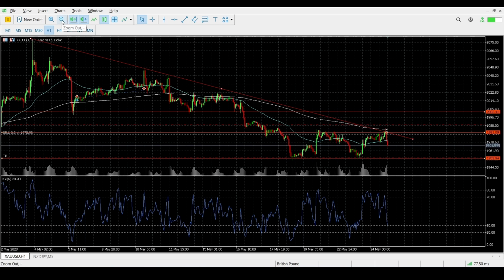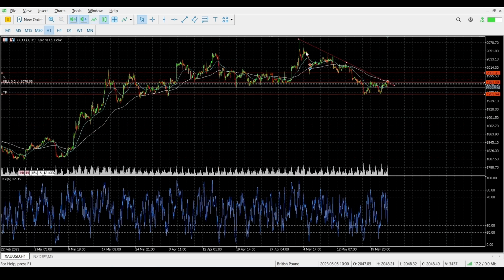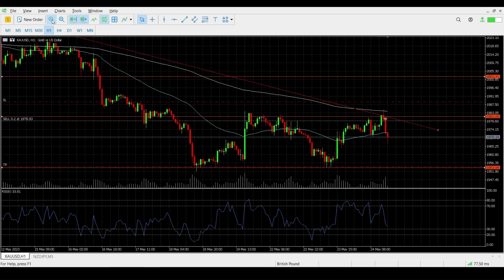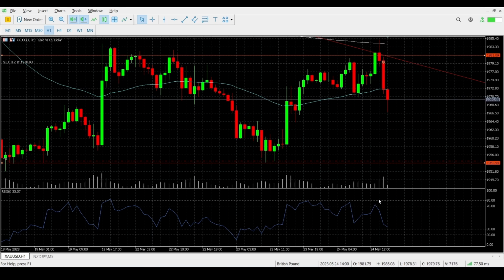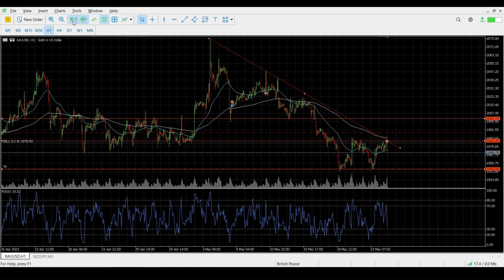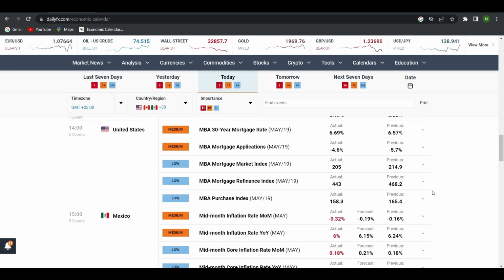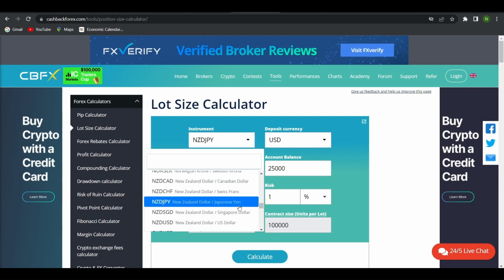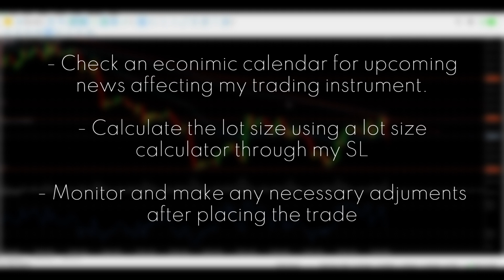STEP-BY-STEP OF ANALYZING A TRADE [2023 | Forex | Stocks | Crypto | etc.]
This video covers step-by-step how I place a trade from start to finish, explaining each step and my thought process behind it on a live trade.

Whether I am trading stocks, forex, crypto, etc., the process remains the same, so once you understand the procedure, you will be able to confidently trade all trading instruments with no problem.

Comment on any subject you would be interested in learning next and your thoughts on our videos.